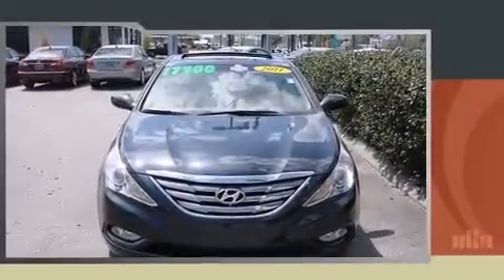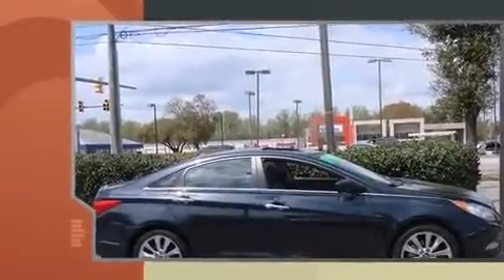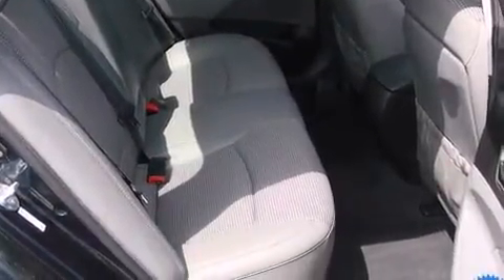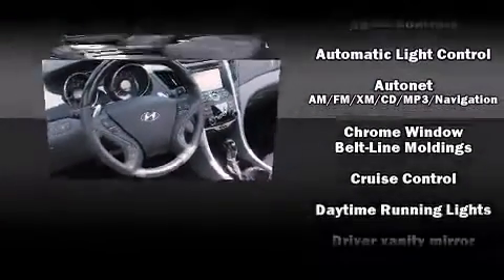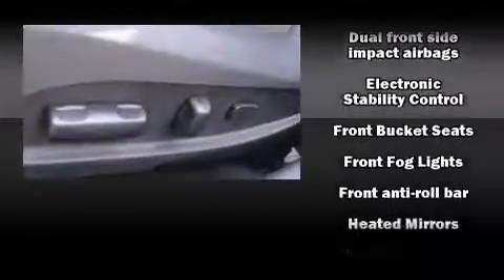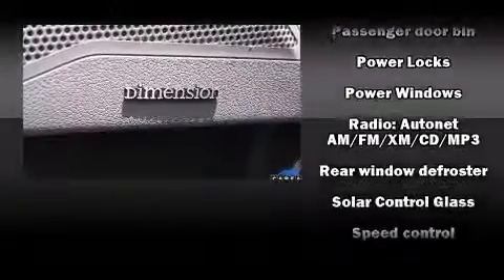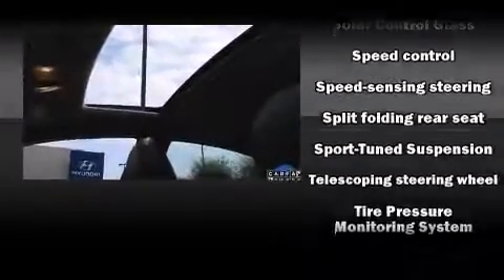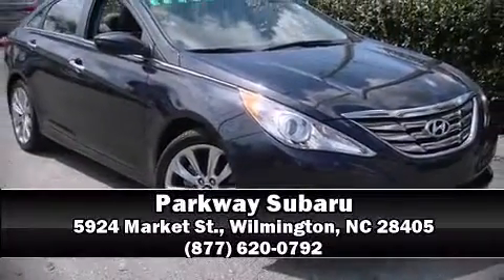2011 Hyundai Sonata SE in Wilmington, NC 28405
Parkway Subaru
5924 Market St.,

Experience driving perfection in the 2011 Hyundai Sonata. This 4 door, 5 passenger sedan just recently passed the 50,000 mile mark! Under the hood you'll find a 4 cylinder engine with more than 170 horsepower, providing a smooth and predictable driving experience. Both high fuel economy and flexible performance are assured by the 6 speed automatic transmission. Hyundai prioritized practicality, efficiency, and style by including: delay-off headlights, 1-touch window functionality, a trip computer, front bucket seats, tilt steering wheel, power door mirrors and heated door mirrors, and a split folding rear seat. Hyundai ensures the safety and security of its passengers with equipment such as: head curtain airbags, front SIDE impact airbags, traction control, brake assist, anti-whiplash front head restraints, a security system, and 4 wheel disc brakes with ABS. This car was designed with safety in mind, allowing you to drive with even greater assurance. It also arrives with a Carfax history report, indicating just one previous owner. You will have a pleasant shopping experience that is fun, informative, and never high pressured. Please don't hesitate to give us a call.